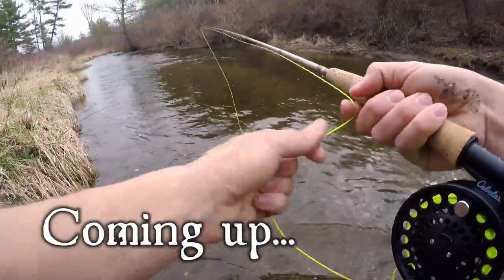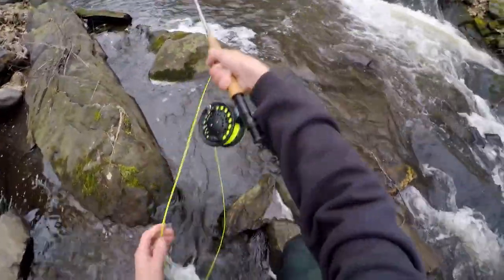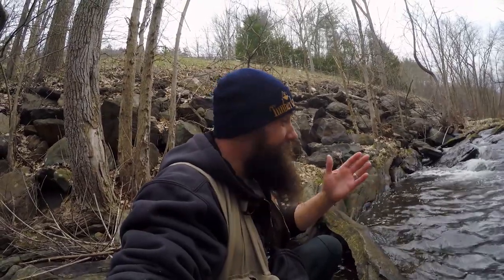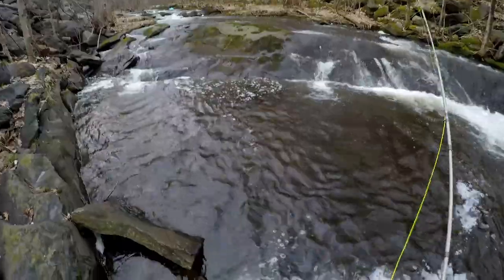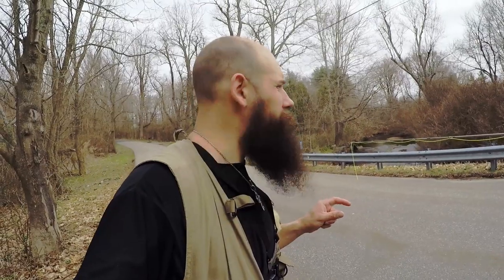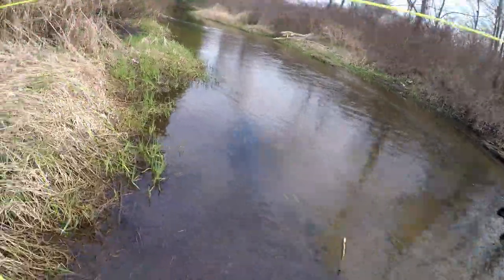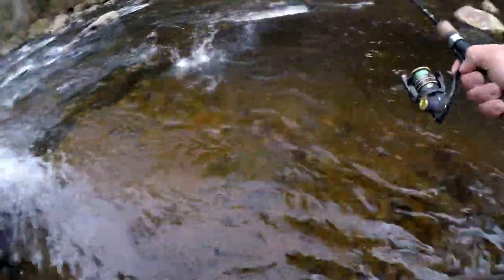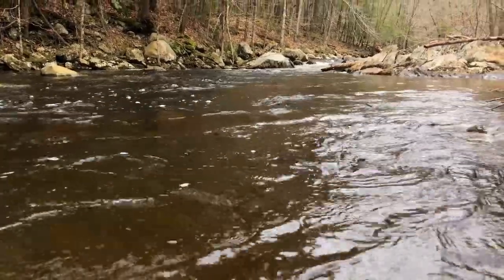Springtime Trout Fishing on New England Streams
What do you do when a pandemic is at hand and you're trying to avoid other anglers as much as possible? Well, I'll tell you: quest after trout on smaller streams in the sorts of environs that generally don't get too much attention from other anglers.

In this episode, I grab both my fly rod and my spinning rod and head out on a mini-tour of a couple different rivers in the Northwest Hills of Connecticut to see if I can't drum up some trout on this overcast morning in early April.

A couple episodes ago I mentioned in the description that my ability to produce content would be pretty limited so long as the shutdowns for coronavirus remained active. Well, they've been extended another month since then, now through May 20. Nonetheless, I've still managed to get out from time to time and hit some water; so far, so good! Like everyone else, I'm chomping at the bit for everything to go back to normal. I guess it's one of those sorts of things you can't rush, though, right? Anyhow, stay safe out on the water, folks, and enjoy the spring weather to come!

➡ Location
Blackberry River, Litchfield County, Connecticut
Whiting River, Litchfield County, Connecticut
Sandy Brook, Litchfield County, Connecticut

➡ Gear Used
Flyfishing:
  9' 5wt fly rod w/floating line
  olive woolly bugger & dry-dropper rig
Spinning:
  6.5' med-lt spinning rod w/4lb mono (nylon)
  sculp snack (a streamer fly)

Check out this February flyfishing session on Mill River: more rainbow trout than you can shake a stick at!

Interesting in sampling some of Connecticut's finest wild trout waters? Check out my session on Eightmile River, a Class 1 Wild Trout Management Area.